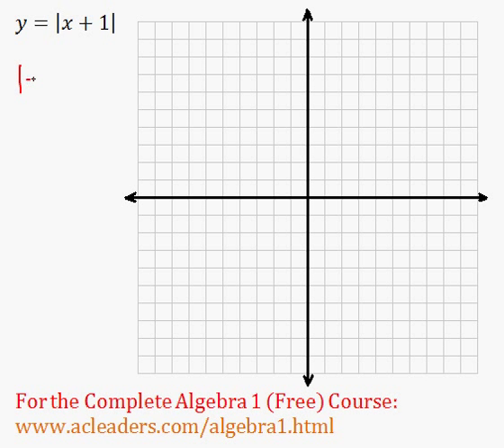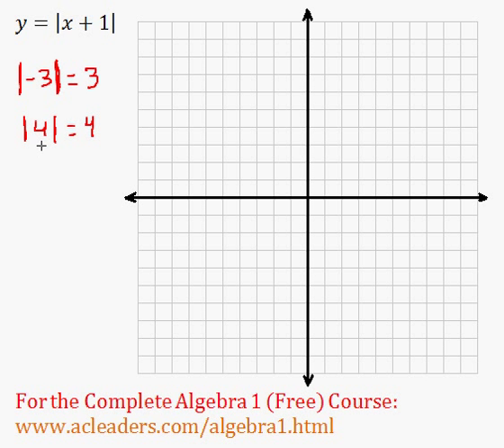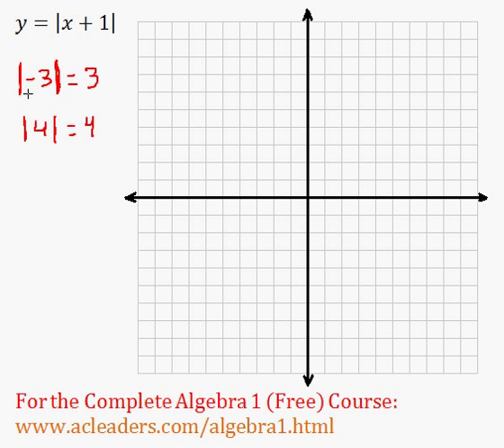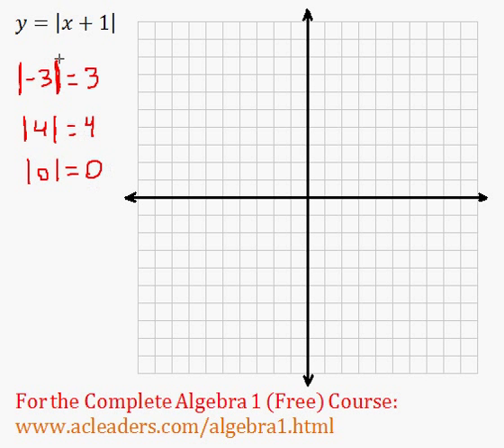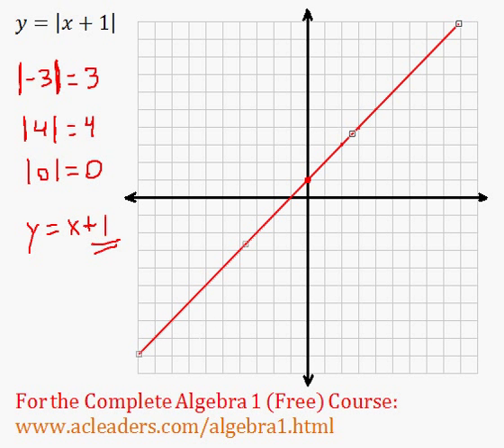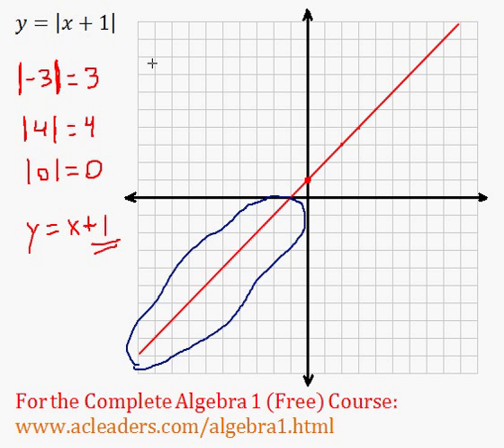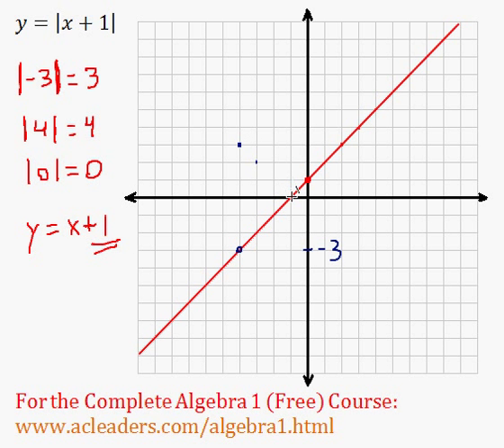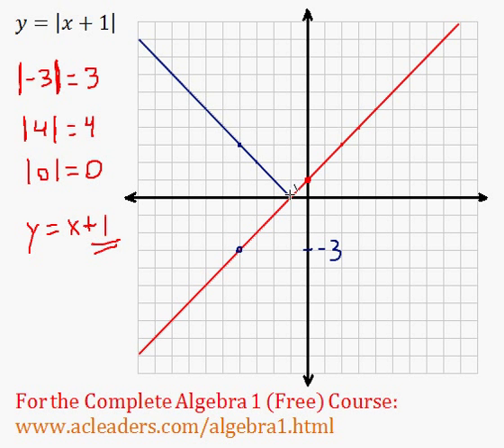(Algebra 1) Linear Equations - Graphing Absolute Value Functions Question #1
Graphing Absolute Value Functions Question #1